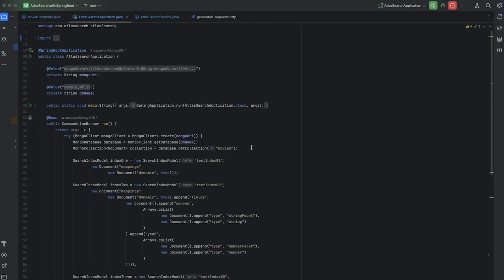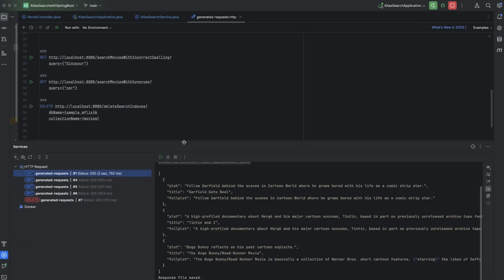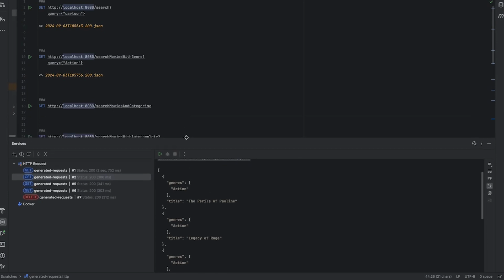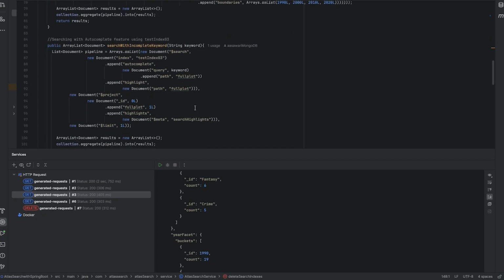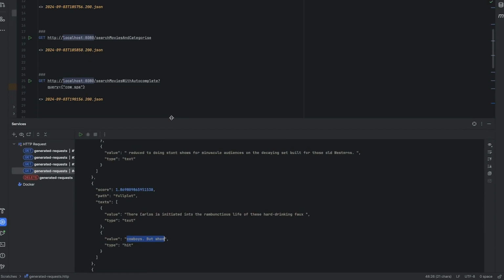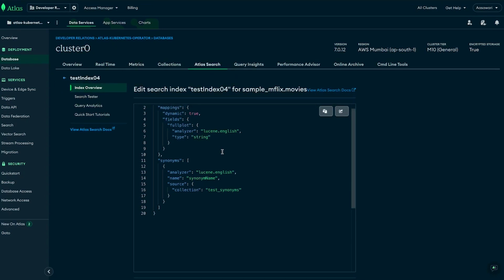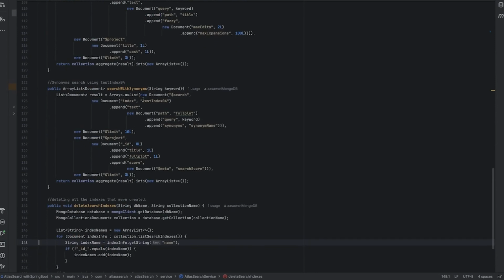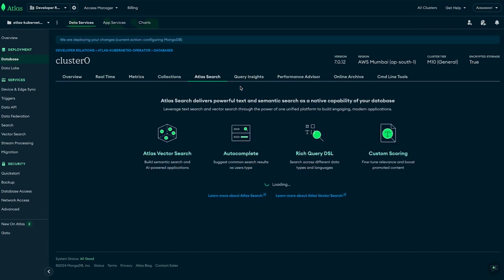Exploring Search Capabilities With MongoDB Search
In the second part of our series on MongoDB Search with Spring Boot, we get into practical applications of search indexes. Building on Part 1, which covered creating MongoDB Search indexes, this article focuses on implementing search queries to enhance the user experience. This video equips you with the skills to implement efficient search functionality, making your applications more responsive and user-friendly. Whether new to MongoDB or experienced, you'll find valuable insights to optimize your search capabilities.